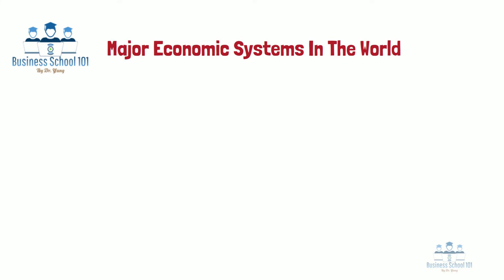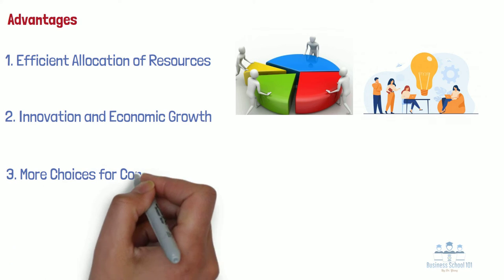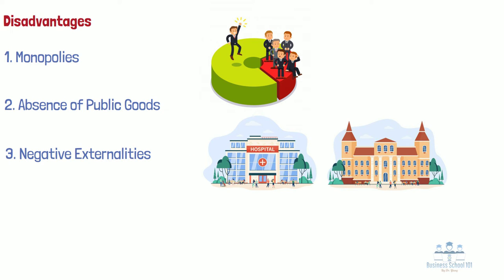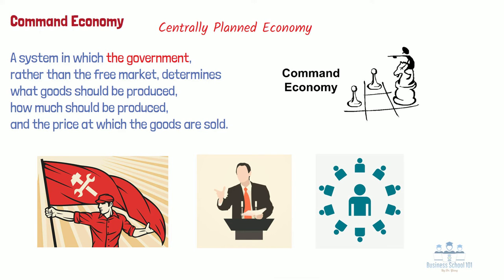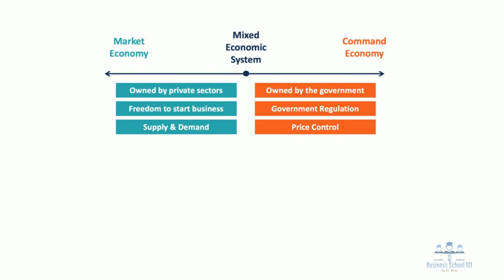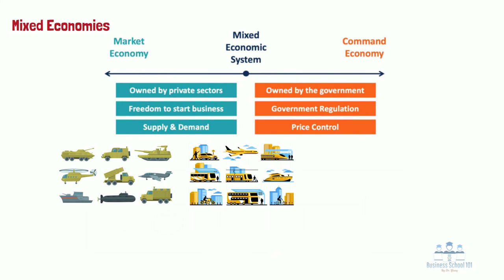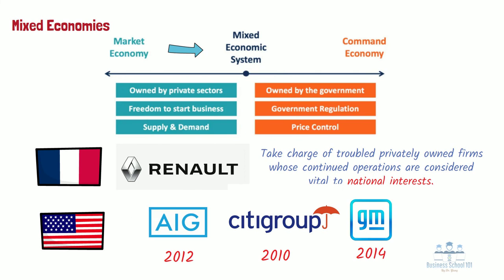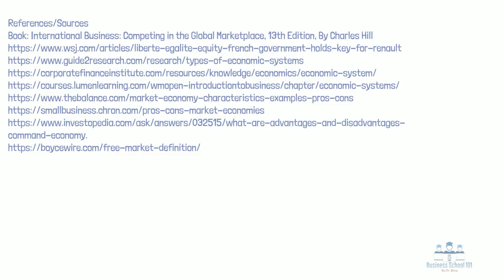Economic Systems in the World | International Business | From A Business Professor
Generally, a society’s economic system answers three fundamental questions: What do we produce, how do we produce it, and who receives it?

By definition, an economic system is a means by which societies or governments organize and distribute available resources, services, and goods across a geographic region or country. Economic systems regulate factors of production, including land, capital, labor, and physical resources.
It encompasses many institutions, agencies, entities, decision-making processes, and patterns of consumption that comprise the economic structure of a given community.

We can identify three general types of economic systems in the world: these are market economy, command economy, and mixed economy.